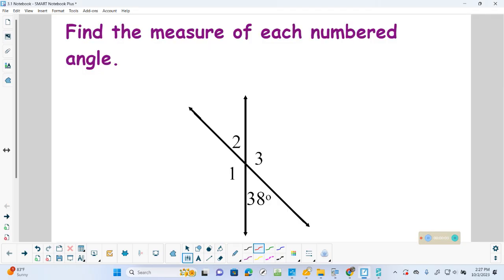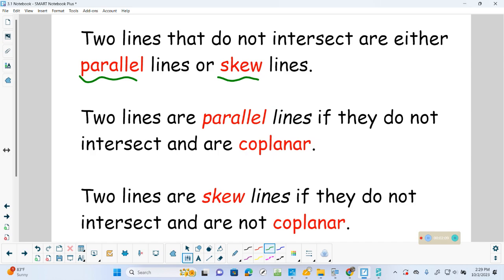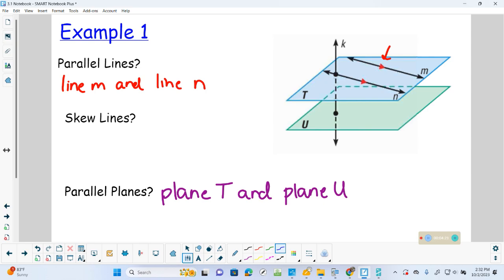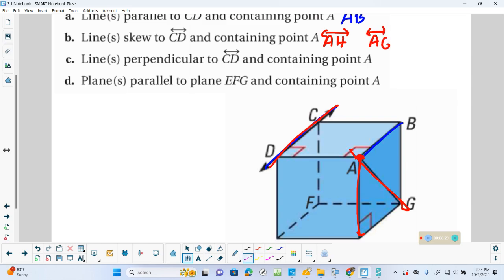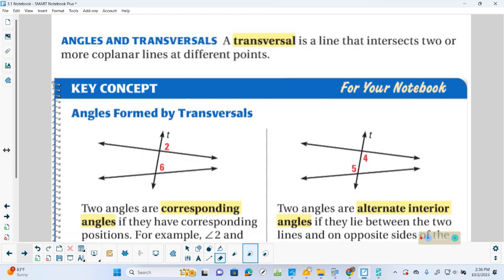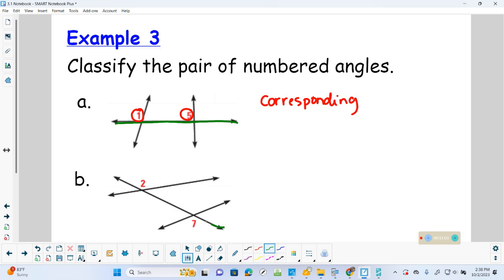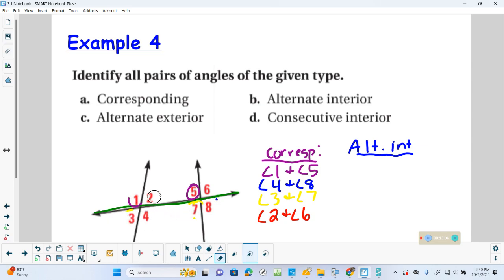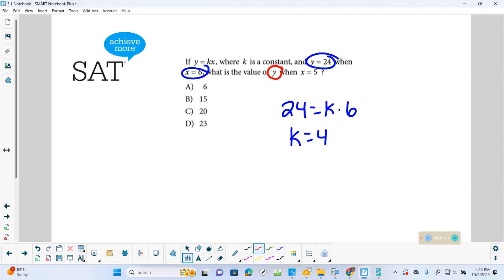3.1 Pairs of Lines & Angles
This video explains:
*How to identify lines and planes.
*How to identify parallel and perpendicular lines
*How to identify angles formed by transversals.